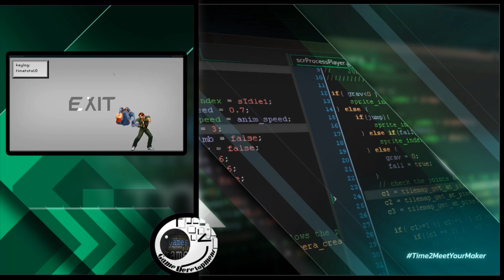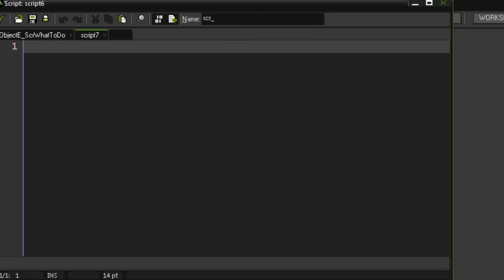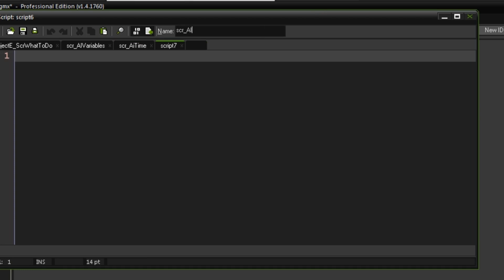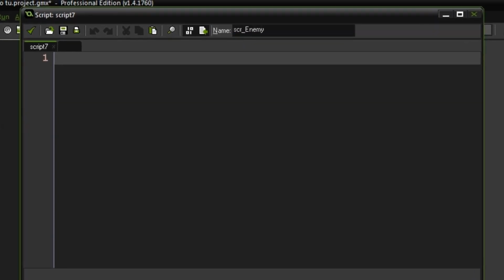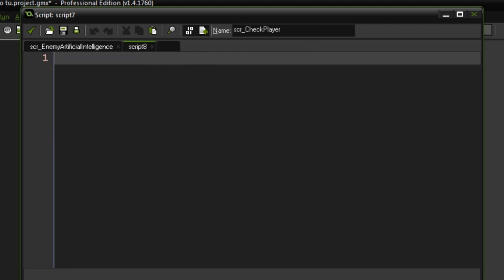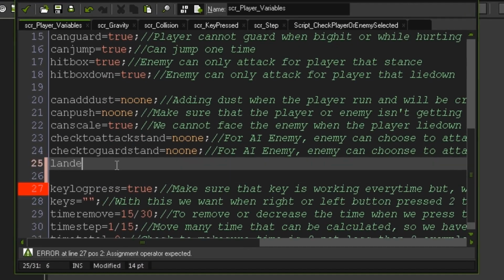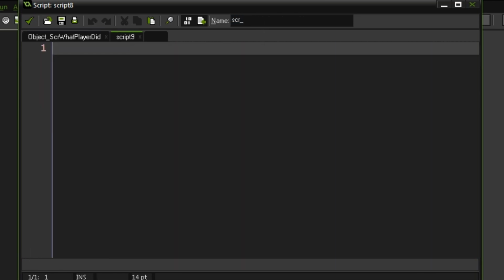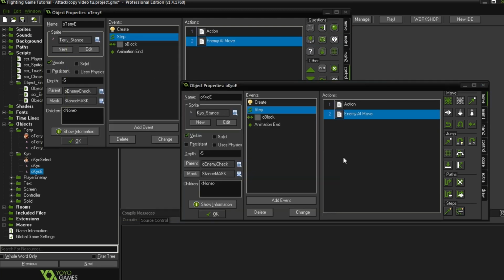Gamemaker || How to build a complete The King of Fighters game part 4 - Enemy Movement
hello. well come to the next
tutorial of the king of fighters!.
and so sorry for waiting, because i just
arrived from traveling. and so glad
i can use my time to finnish
and develop new game for tutorial.
okay, in this part we will learn how is
the enemy ai, player and enemy attack,
player and enemy hurt,
if you don't want to follow the tutorial
you can download the gmk file in the
first video and it's free. but make
sure that you've
downloaded the gmk file to follow the
tutorial.
if you're confusing you can see/download
the result in the description.or
you can see step by step below.
you can give me how much you want, and
thank you so much for that.

let's start!.

//PART1\\
create new folder name it
Object Enemy Script. and now create new
script name it
Object E Scr What To Do.
with this i want the
enemy can walk or run to find the player.

//PART2\\
Create new script name it scr AI Variables.
with this we want to set what time for the
enemy walk, run, stance, decide and
enemyspeed. type.

//PART3\\
Create new script name it scr Ai Time.
we want to decrease the time so we
can put which numbers of walk, run, jump
and stance.type.

//PART4\\
Create new script name it
scr Ai Move Choose Stance.
with this we will start to tell the
enemy to choose walk, run, jump, find direction

//PART5\\
scr Enemy Artificial Intelligence.
with this we want to check what time
enemy/player can attack or move,
for example, i can attack player when
player is stance, moving or guard.
enemy can also know, hei, the player is
going to attack the enemy, so enemy will
thinking to guard. ok. hope u understand hehe.
what should i do? make you easier to
understand. ok. type.

//PART6\\
scr Check Player Attack.
we will place some sprite with
command, here it is. type.
because i forgot to create landed in variables
so i'll create it here

//PART7\\
Now copy and paste
scr Enemy Artificial Intelligence to
scr Player True False.

//PART8\\
Object E Scr What Player Did.
we want the enemy to check
if the player stance the enemy
will be able to stance attack, special and
move.

//PART9\\
scr Ai Check Enemy Move.
this time the enemy will decide to attack,
move, and guard.type.

//PART10\\
Now open o Terry E object. open variables.
we will create/or command the enemy to
attack or move. type.

//PART11\\
Move to new action/create new code.
we will set player distance to enemy, and
command to attack, move or guard. type.

//PART12&13\\
Copy and paste to other enemy characters.

Password - howtomakeitlikethis
How to download? Keep the main link, just ignore the new page that pop up or close it

INFO
Genre || Fighting.
Developer || SNK.
Publisher || SNK.
First Release || The King of Fighters '94 in 1994.
Latest release || The King of Fighters XIV.